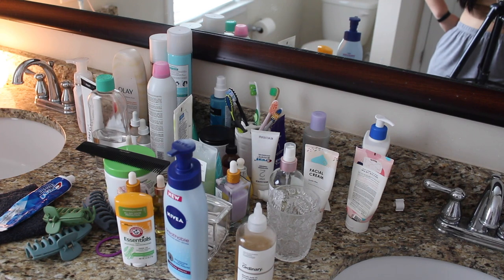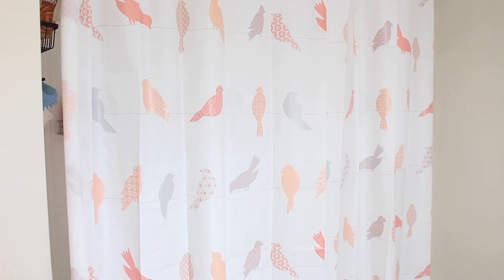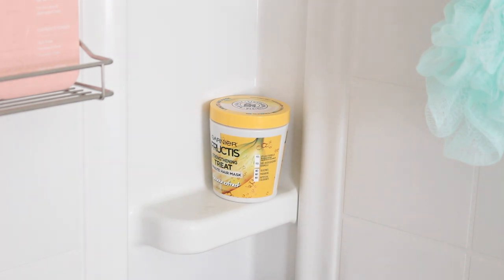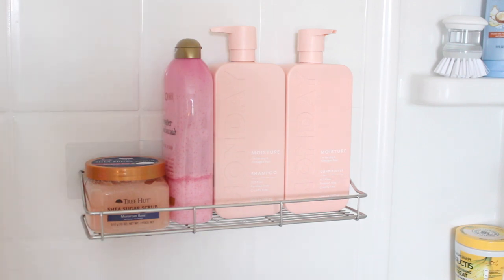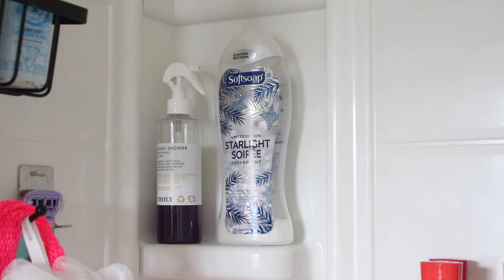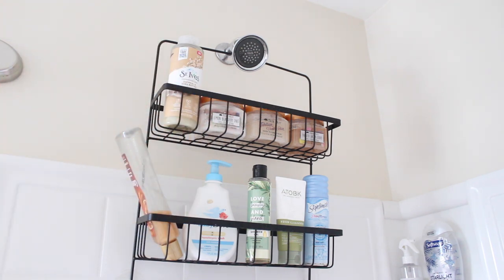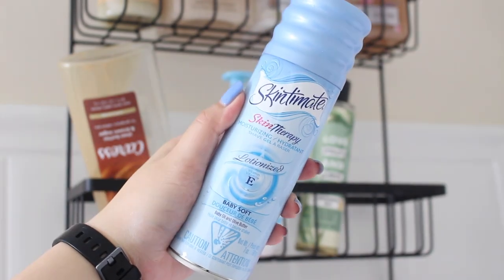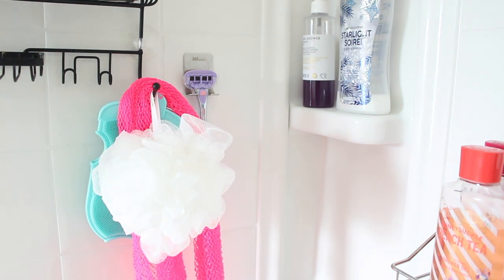what's in my shower spring 2022 edition | shower tour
The shower shelves I mentioned: